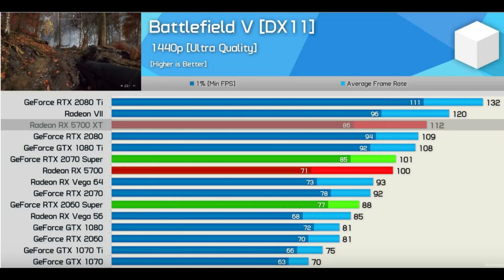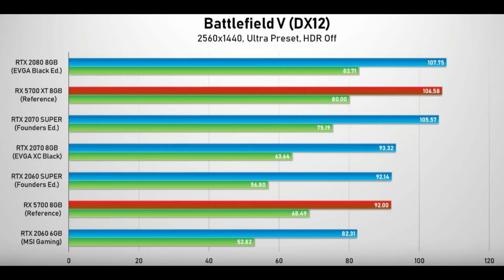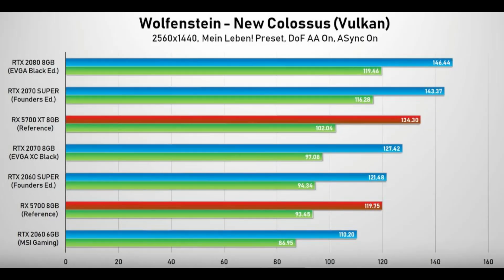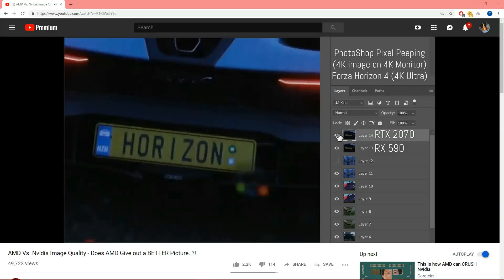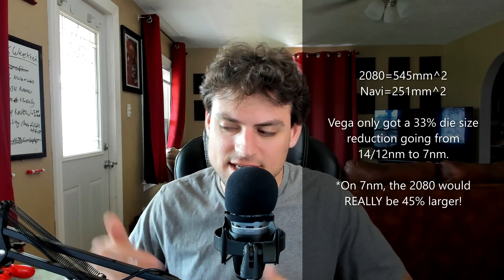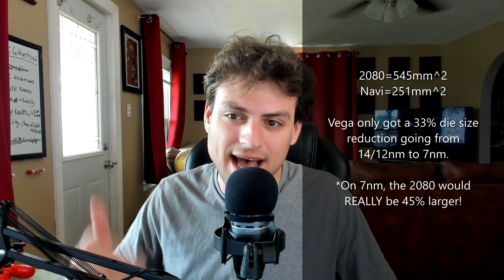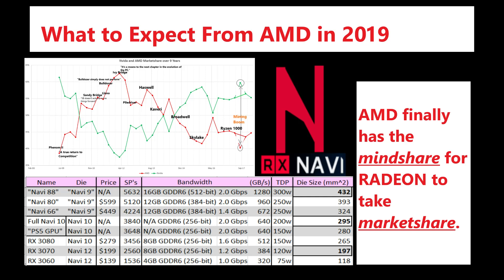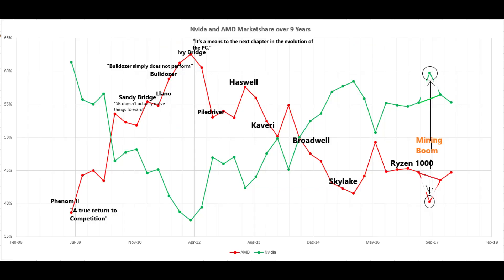AMD's Navi is Keeping Jenson Up at Night, so Nvidia is fighting Dirty...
Did you notice some channels came to odd conclusions with Navi? There is a reason this is happening again... & there is a reason Nvidia is so scared of Navi. TIMESTAMPS:
1) Navi IS impressive if you look at the NUMBERS 0:27
2) Why some channels aren't shilling 2:42
3) Nvidia is up to old tricks 3:42
4) Why RDNA really is Impressive as an Architecture 4:31
5) What's different this time that terrifies Nvidia 8:20
6) A direct Message to Other Tech Channels 11:17
7) One more thing about my Channel 13:29